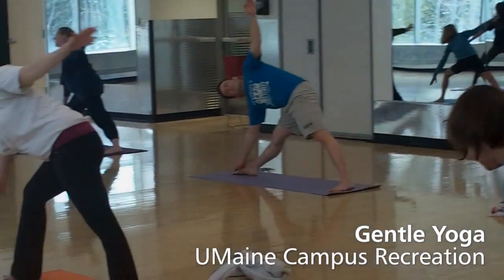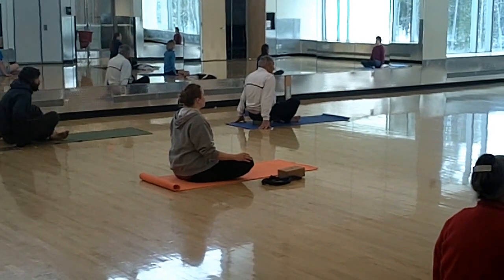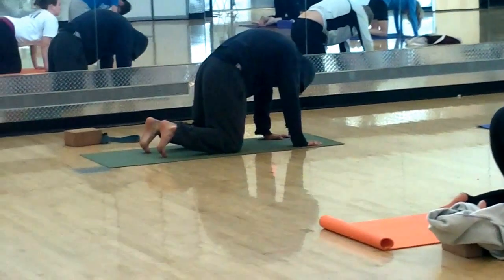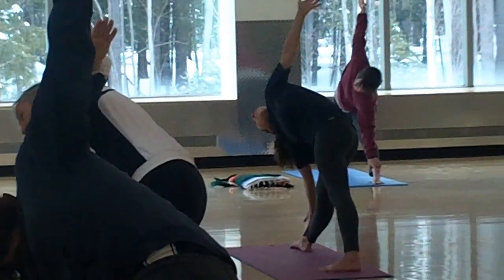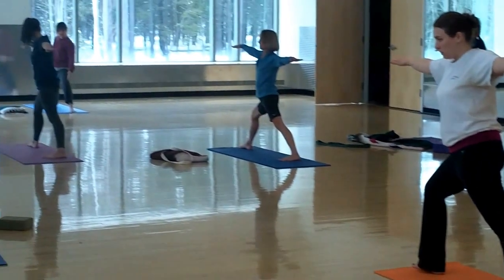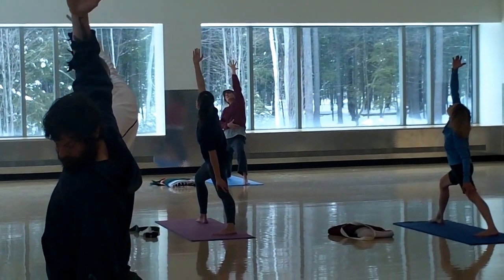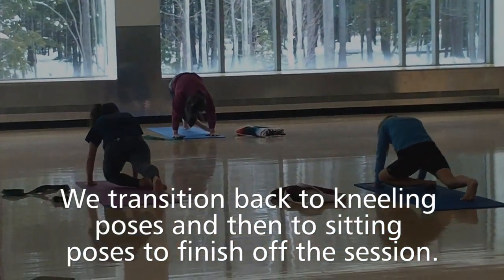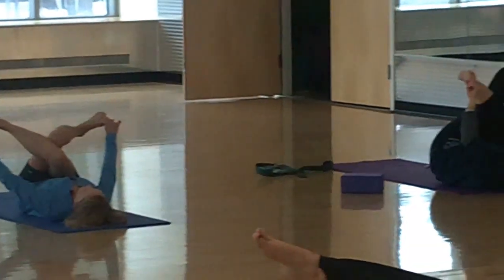Gentle Yoga class at UMaine Campus Recreation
A look at Carol's Gentle Yoga group fitness class.

Carol's classes are held Tuesday at 12 and Thursday at 6pm.
Nora's class is Thursday at 12.